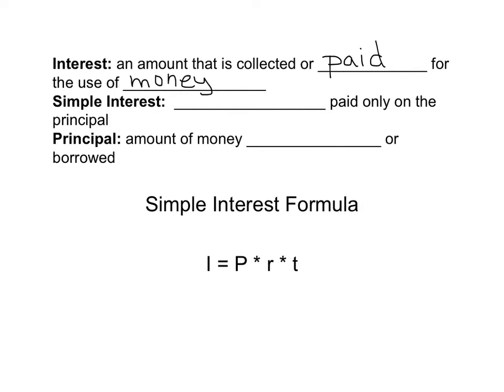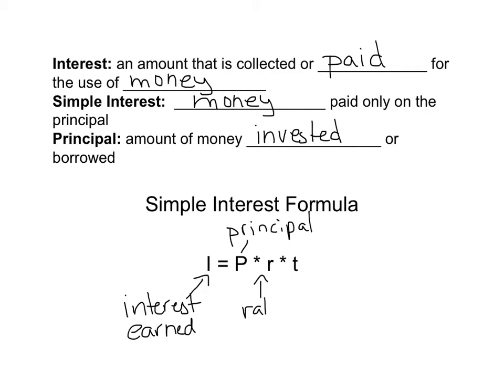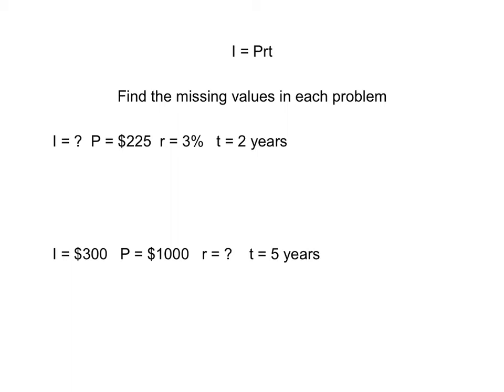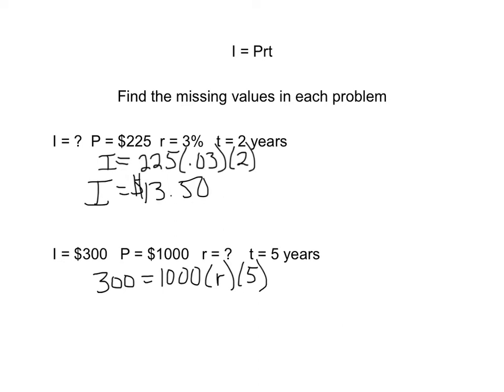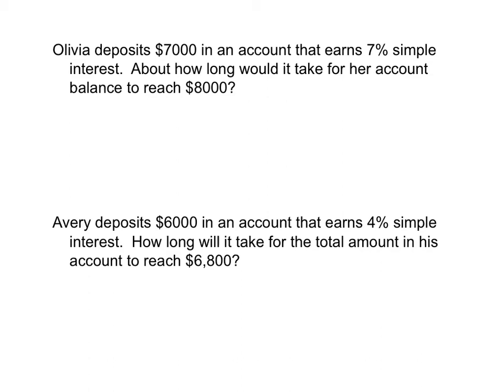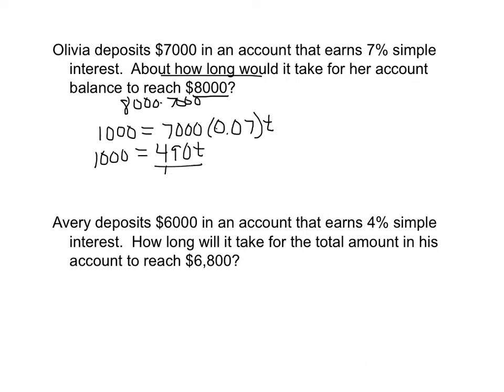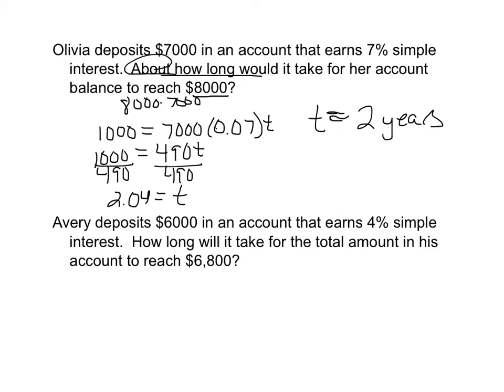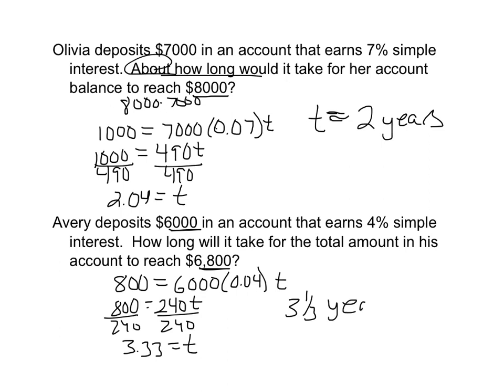Simple Interest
Solving problems involving simple interest.